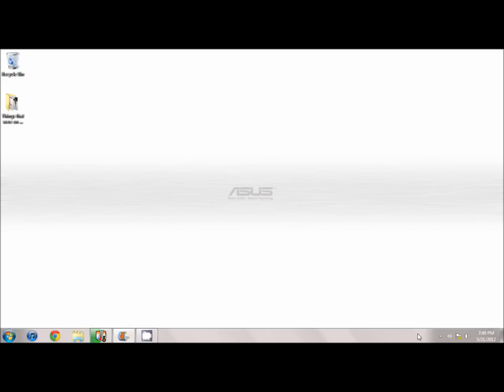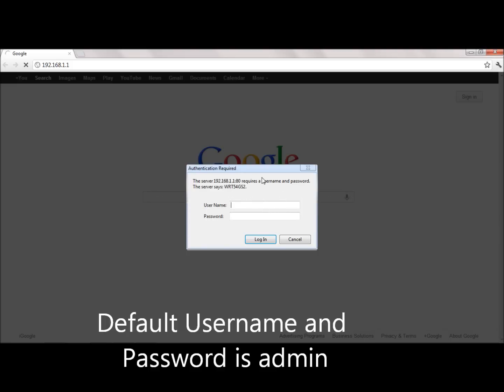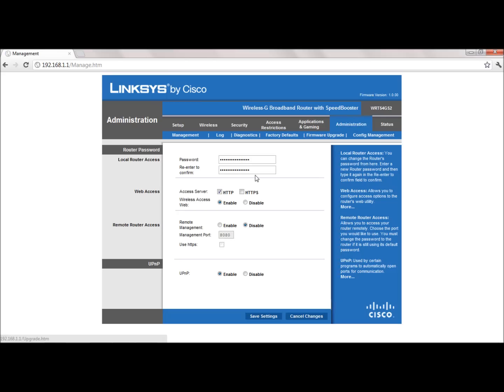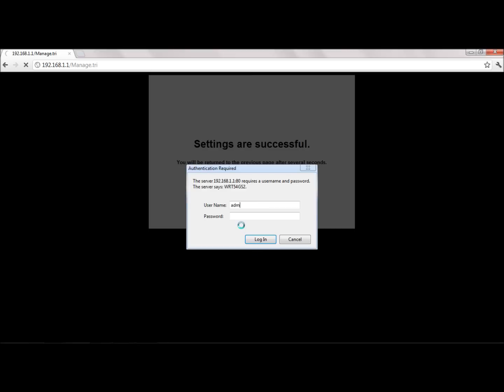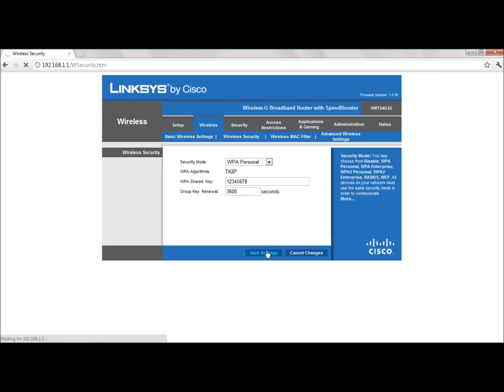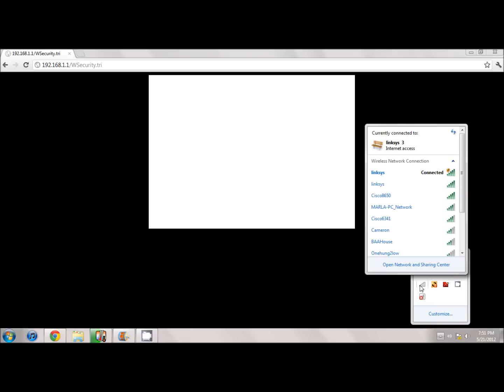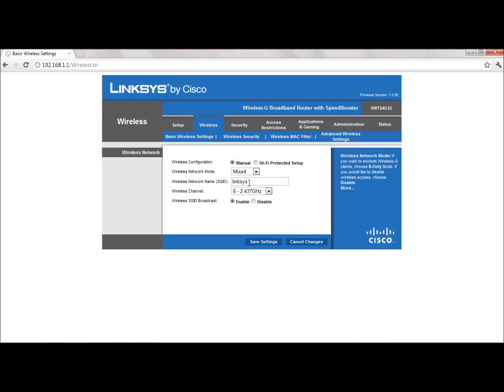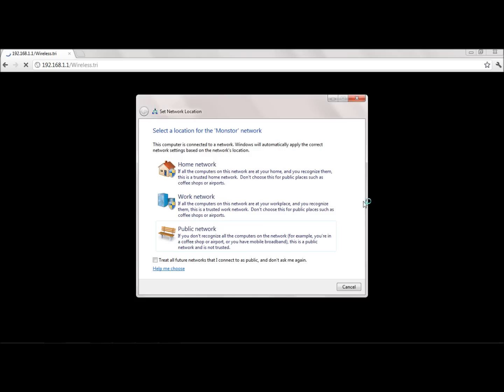How To Factory Reset a Linksys Router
Step 1: Reset the router.
To reset the router located the "Reset" button on the back of the router. Use a pen to hold down the reset button for 10 seconds. You will see the power light start to blink (approximately 30 seconds) and then the wireless light will turn on indicated that it was successfully reset.

Note: If you have an older router, you may have to hold down the reset button for 30 seconds.

Step 2: Login to router's web configurations.
After resetting the router, you will need to login to the web configurations. Make sure you are connected your internet. Open a web brower and in the address bar type the router's IP address. The IP address is "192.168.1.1″. You will be prompted for a username and password. The default username is "admin" and the default password is "admin".

Step 2: Change the router password.
To change the router password go to "Administration"  and change the local router password. Make sure to write the new password down (otherwise you'll have to complete these steps again!). You will then be prompted to login to your router again.

Step 3: Change the wireless password.
To change the wireless password go to "Wireless" and then "Wireless security". Select your security type, and then enter you're preferred wireless password.  If you're using wireless you will need to disconnect from the previous connection and reconnect to the new secure connection.

Step 4: Change the SSID
To change the SSID go to "Wireless" and select "Manual" for "Wireless configuration". This will give you the option to change your "Wireless network name" or SSID. Save your settings and reconnect to your new SSID.